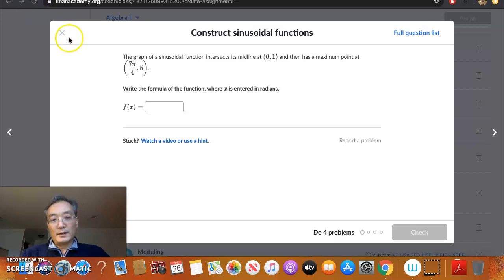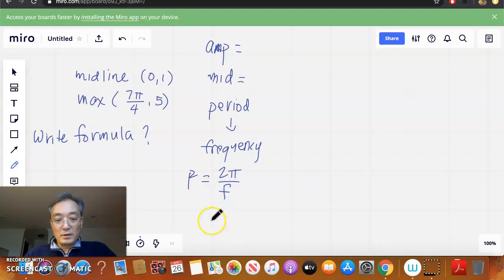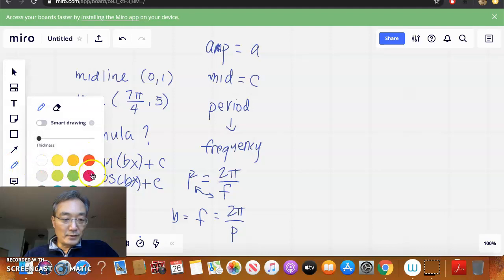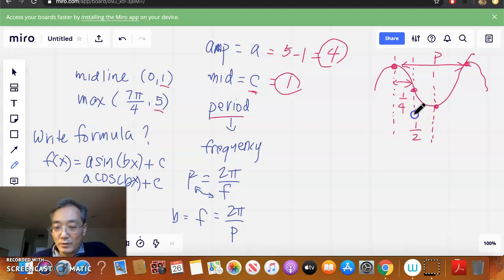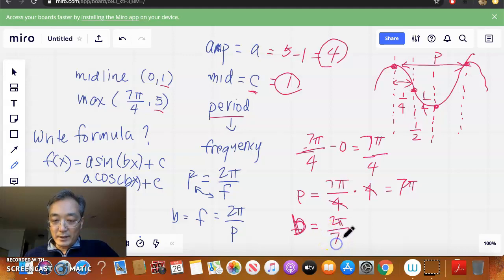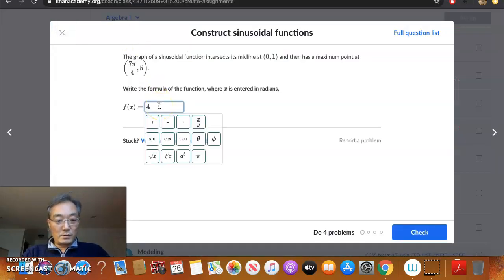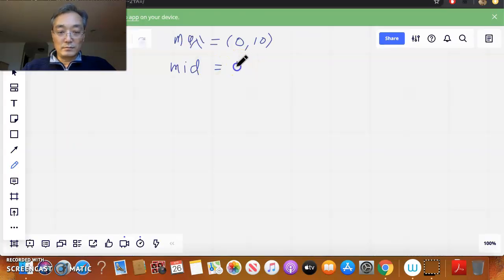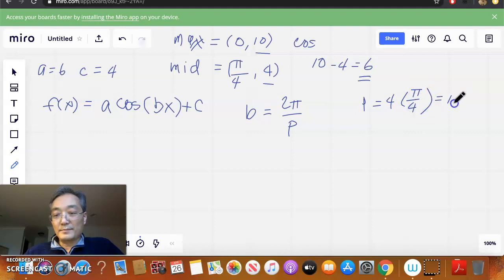Construct sinusoidal functions (1/2)